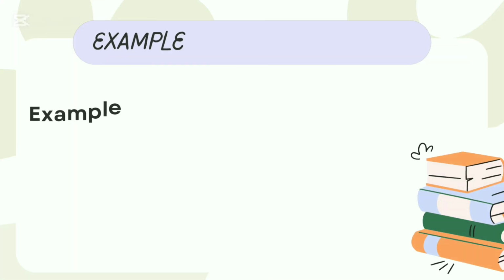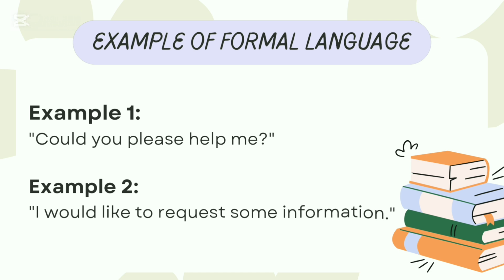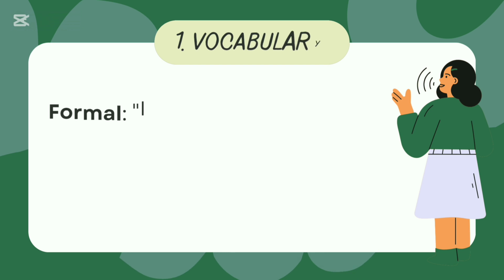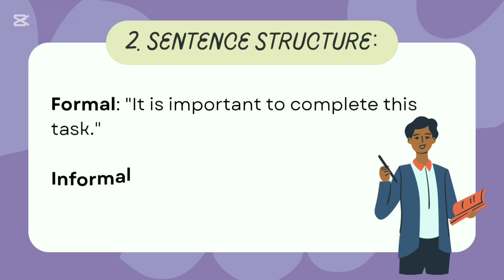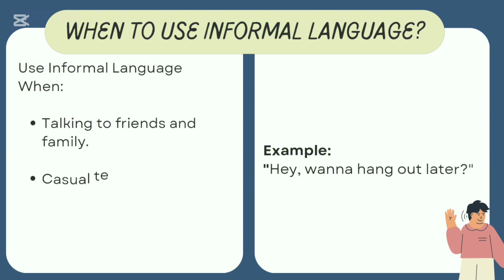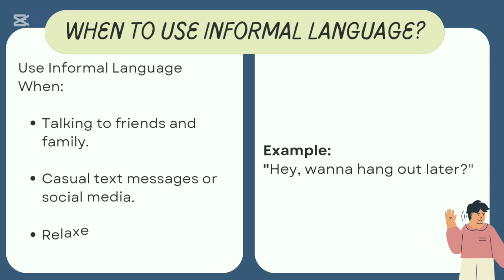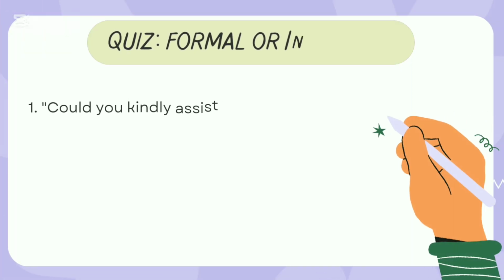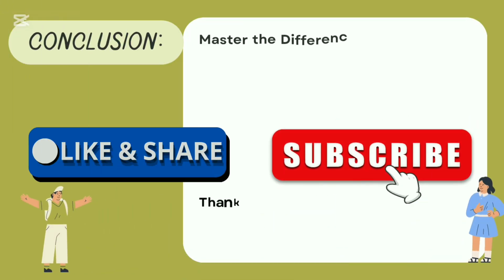Formal vs Informal Language |difference between formal and informal language |master Communication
Do you know when to use formal or informal language in English? In this video, we’ll explore the key differences, examples, and when to use each style in different situations. Whether you’re preparing for a job interview, writing an email, or just chatting with friends, this guide will help you sound confident and appropriate every time.
Learn the secrets of effective communication and boost your English skills with Essential English Exploration!

Timestamps:
0:00 Introduction
1:15 What is Formal Language?
3:45 What is Informal Language?
6:30 Key Examples and Scenarios
8:50 Quick Quiz & Tips